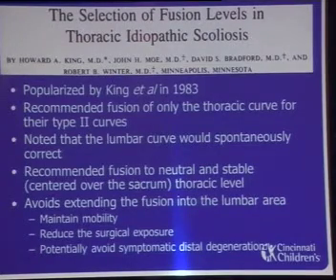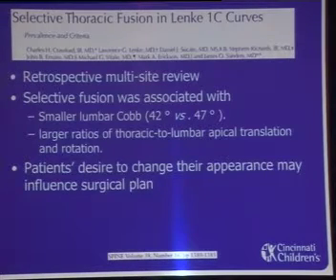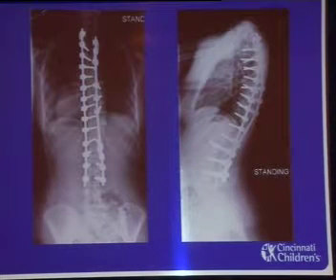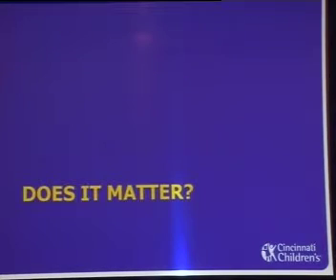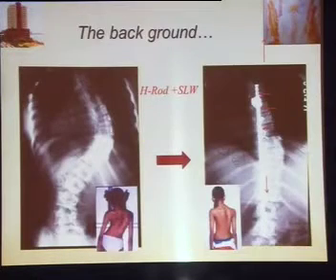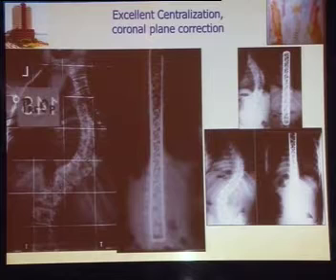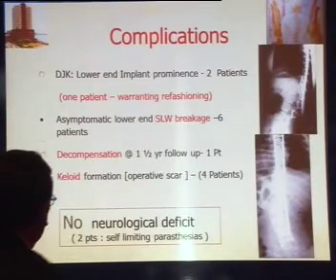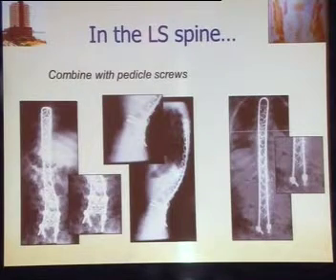IOACON2013 - Spine 2A